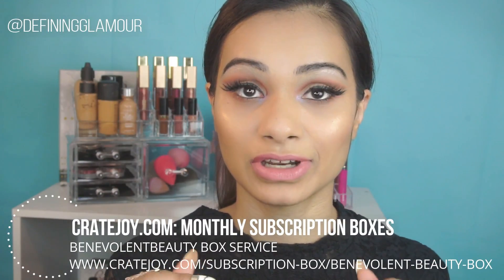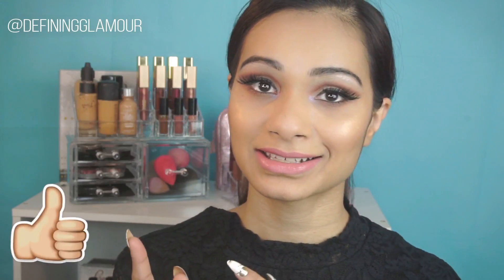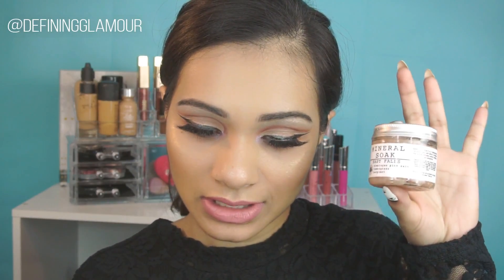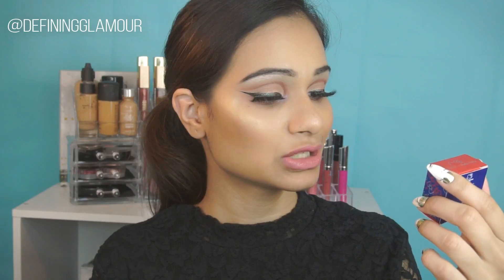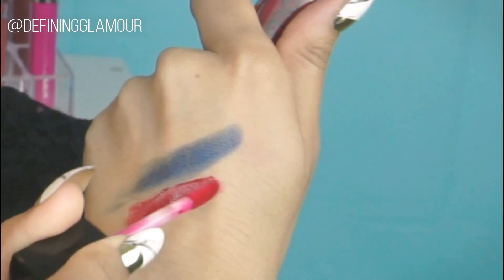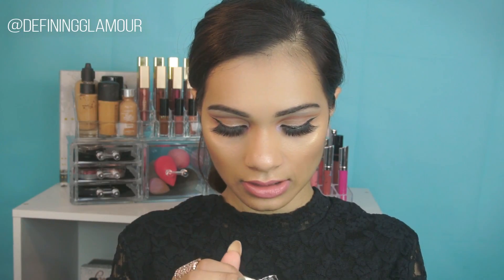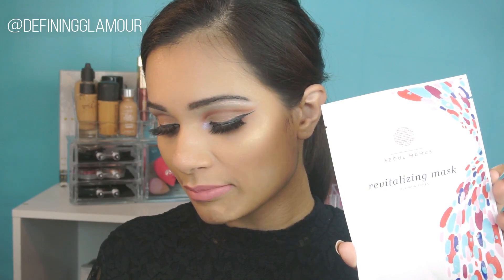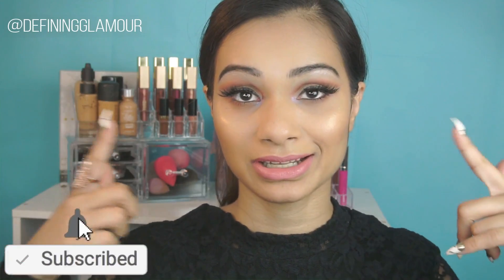BENEVOLENT BEAUTY UNBOXING | CRUELTY FREE SUBSCRIPTION SERVICE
(Closing on October 29th )

(Closing on October 20th)

(Closing October 20th)

Welcome loves! This video is my unboxing video on the monthly cruelty free subscription box called, Benevolent Beauty Box. There is this amazing platform called, Cratejoy where you can find all kinds of monthly subscription boxes for yourself and your family under one platform. More info can be seen using the links above!

♡ SAVE MONEY ON YOUR PURCHASE! ♡

♡ VIDEO’S THAT YOU MISSED! ♡

*If you are brand new to my channel! Hello! My name is Hina! My channel is all about Beauty & Makeup! I love creating Inspired Makeup Tutorials, Unboxing, Hauls, International Giveaways, Lip Swatches, Brand Reviews, Get Ready With Me Video’s, How To: Tutorials, fashion, and More! I upload twice a week!